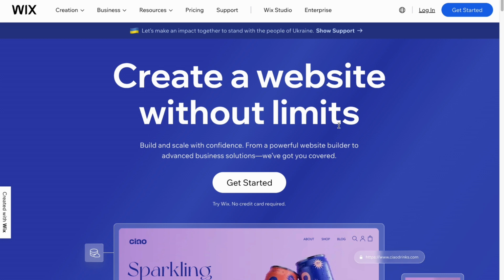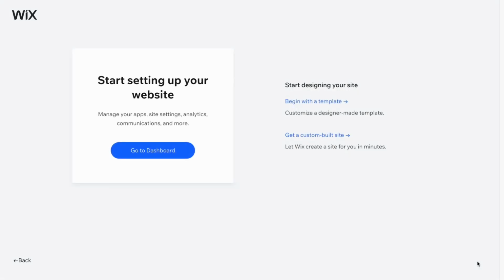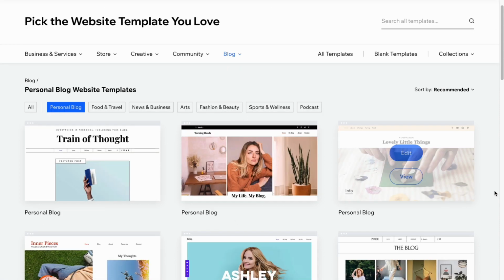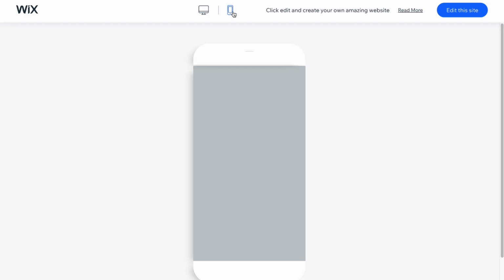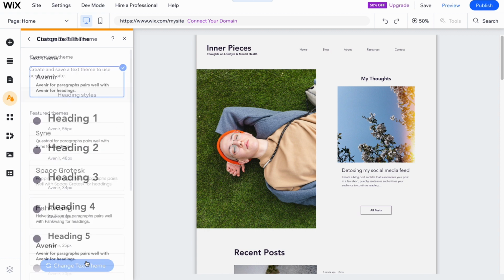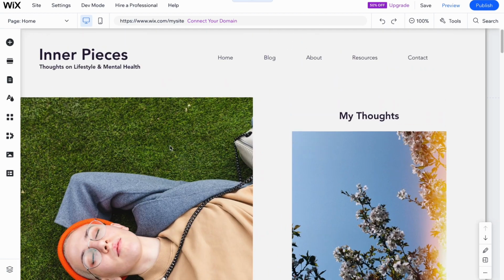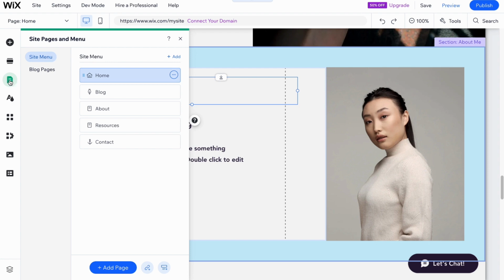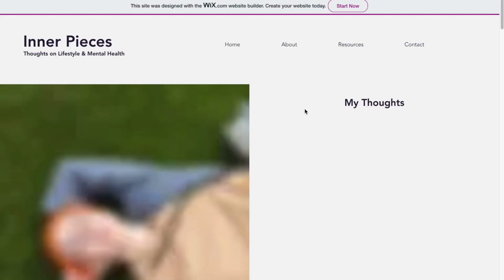Free Website on Wix: Complete Tutorial For Beginners